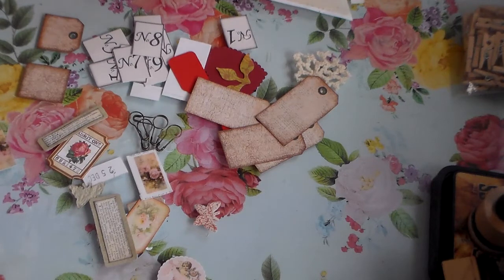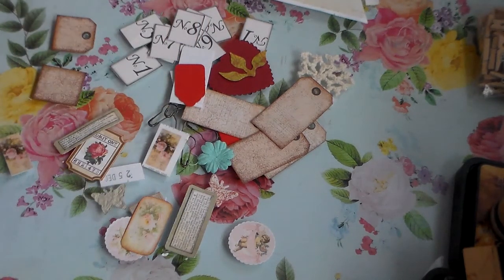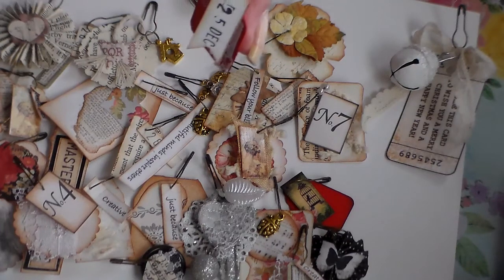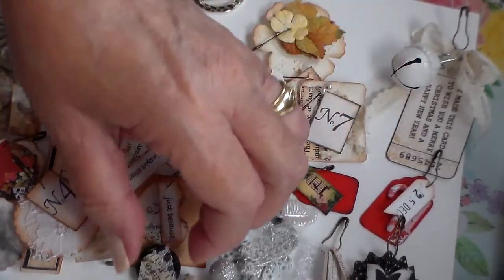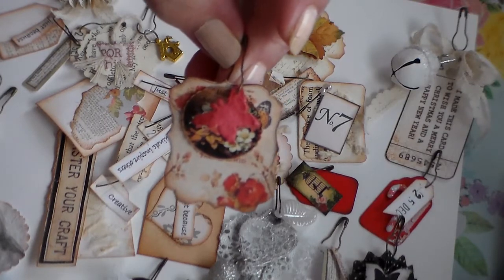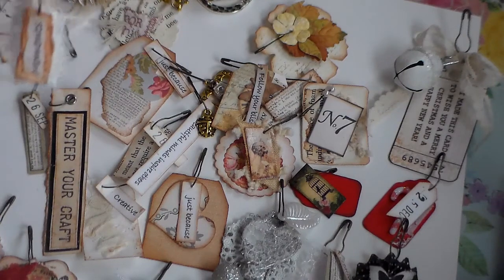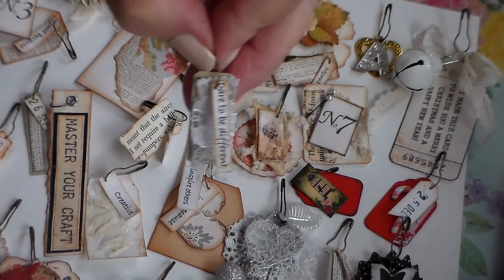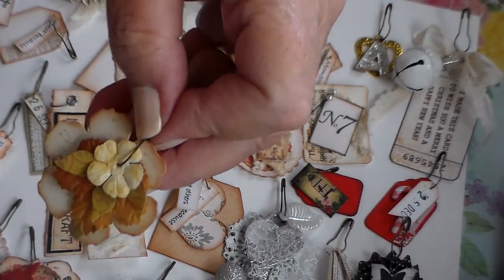Little journal add-ons using up our scraps.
Glad you stopped by and hope you will give this a try also and let me see what you made. I get inspiration from so many of the videos I see. Annie